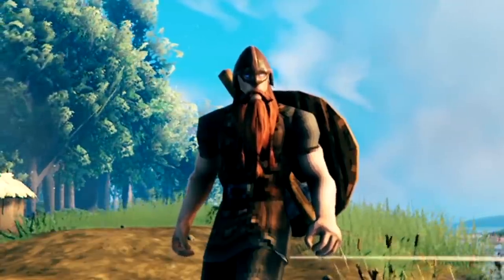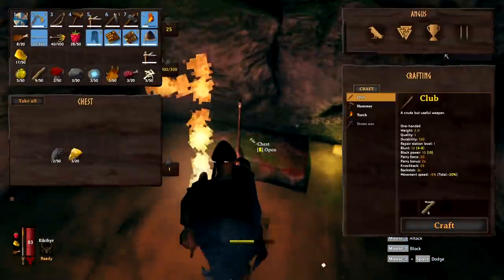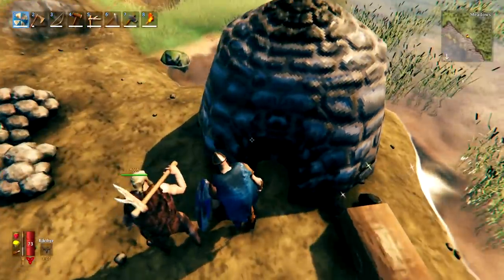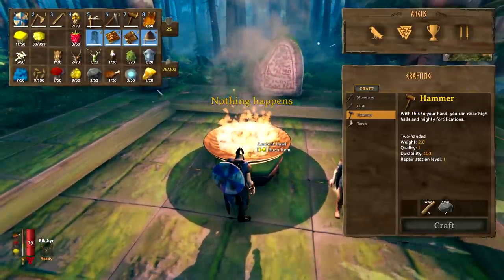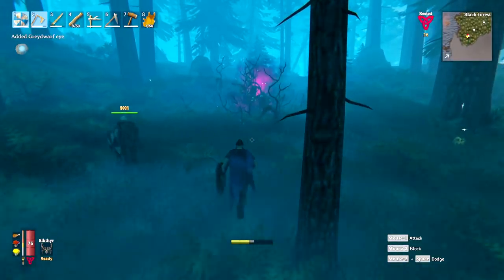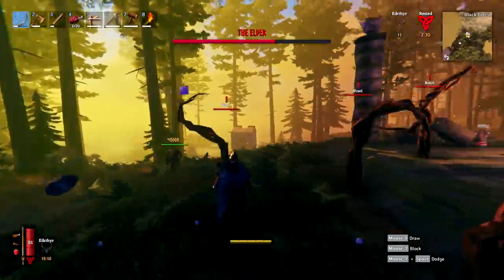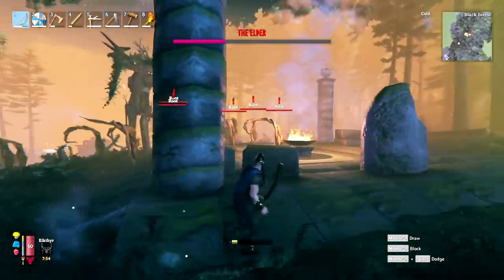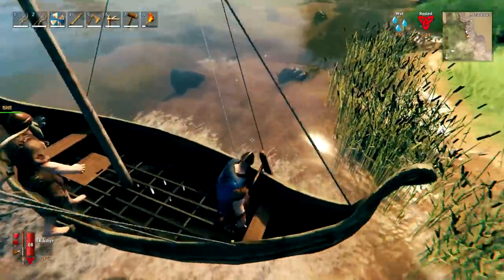VALHEIM Brutalized Me For Being Underprepared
What happens when you enter a world boss fight in Valheim under prepared? Watch and learn.